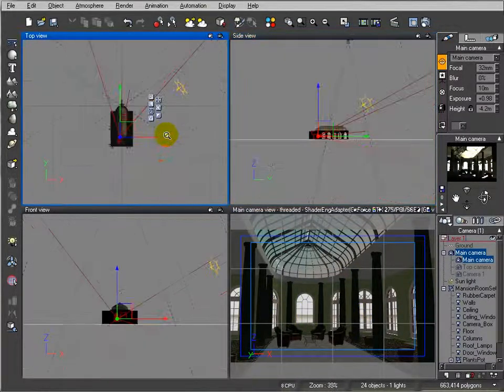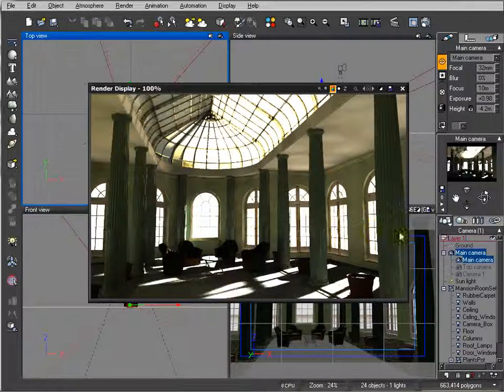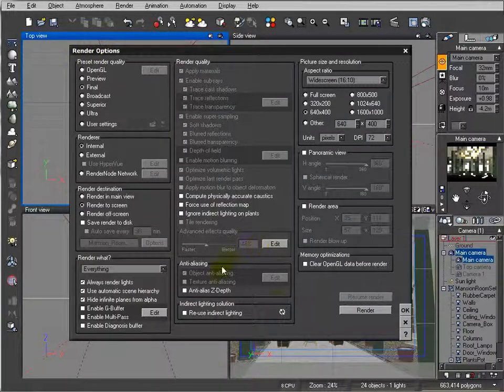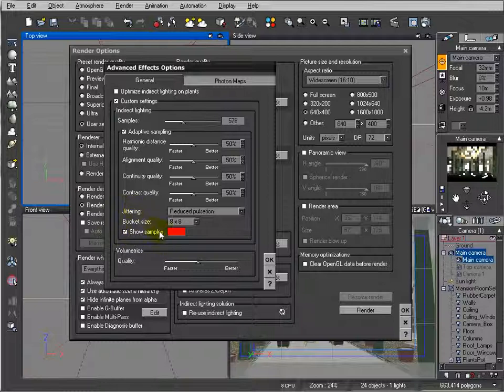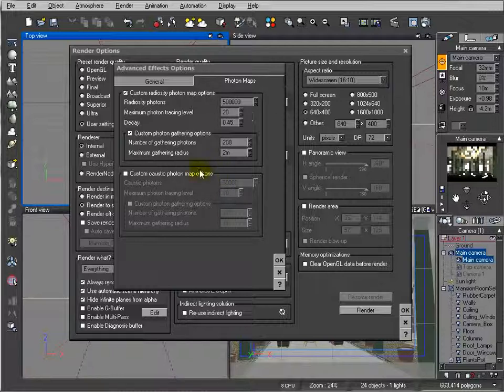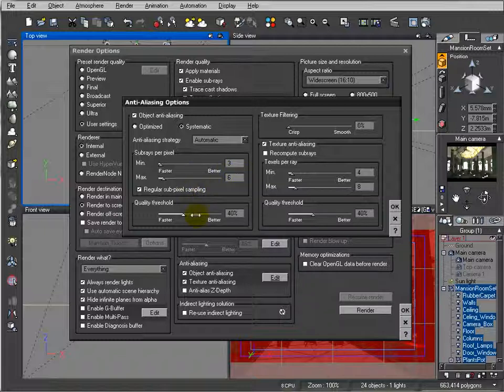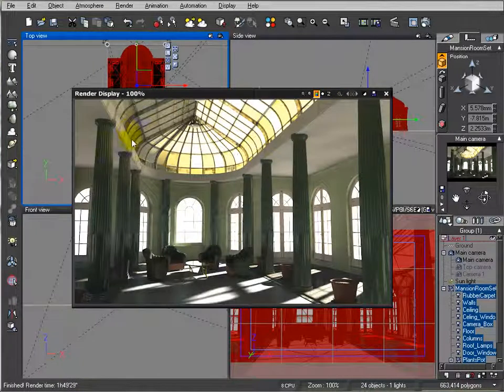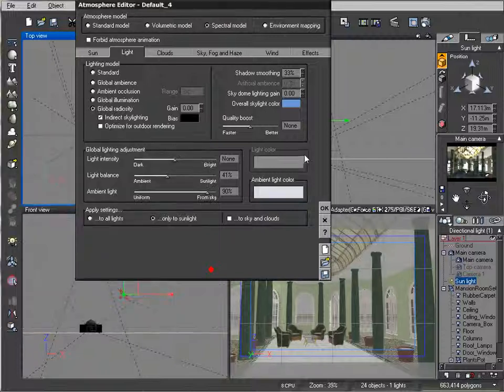Linear workflow in Vue 8.5, part three [vp5]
Render options.
Light setup.